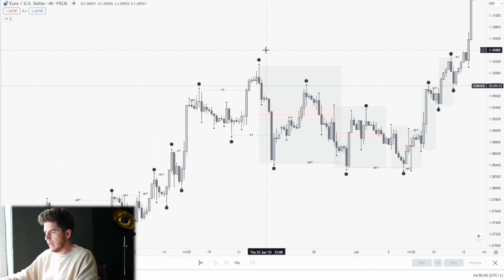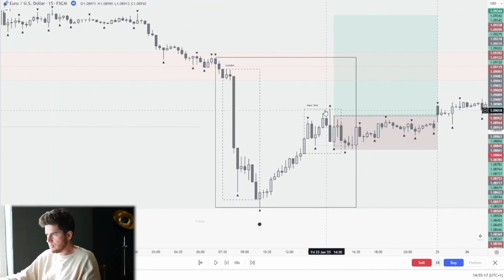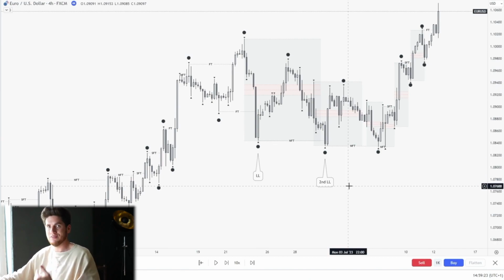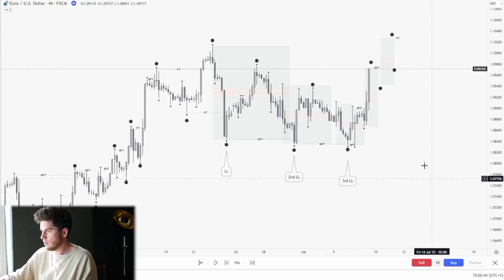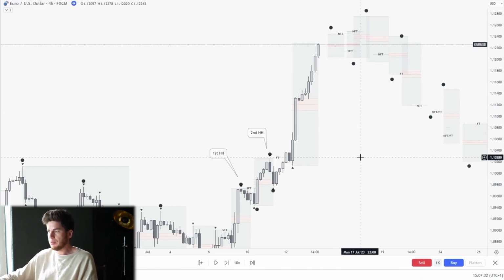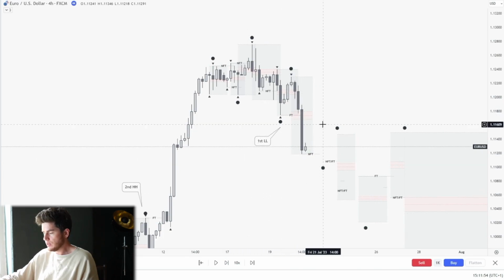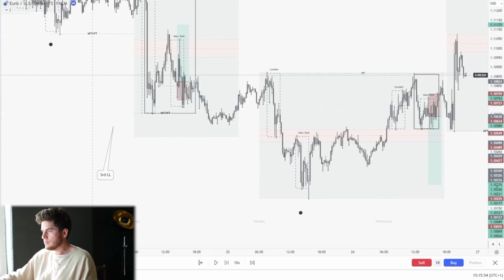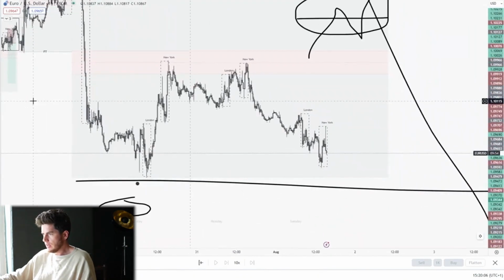6 0 Entries